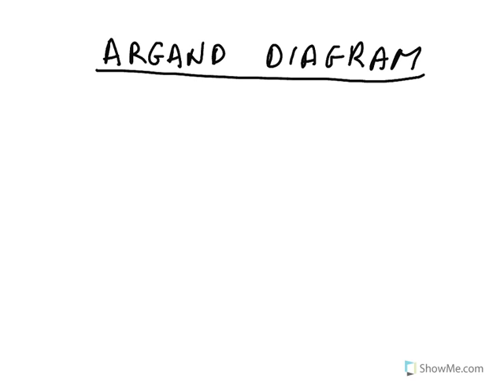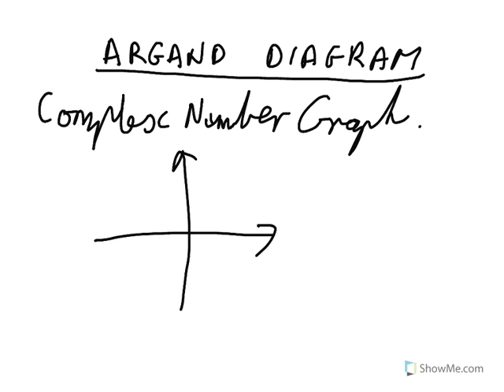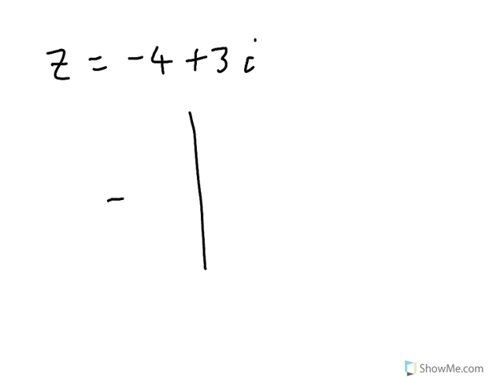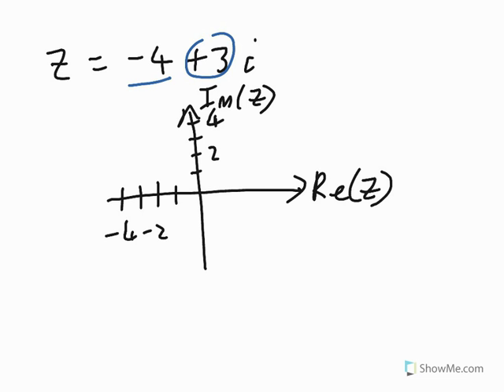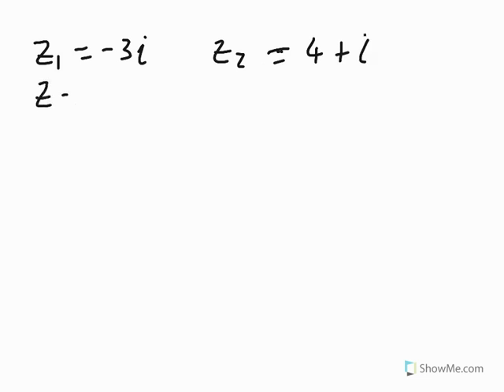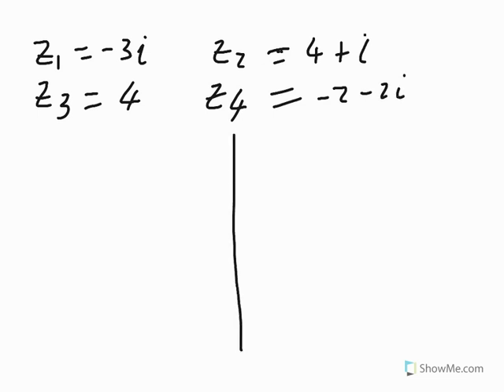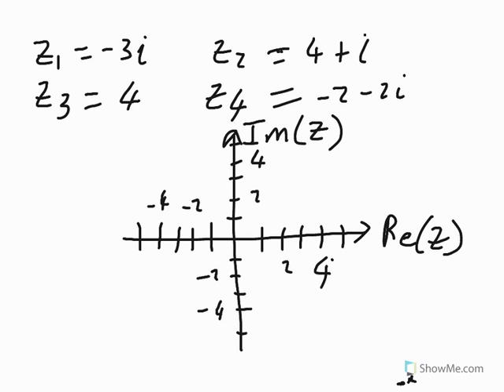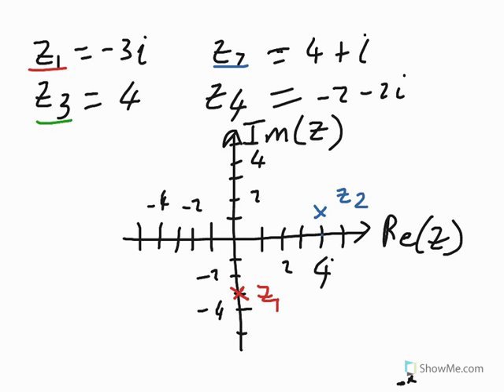Number Sytems - Representing complex numbers on an Argand diagram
Representing complex numbers on an
Argand diagram